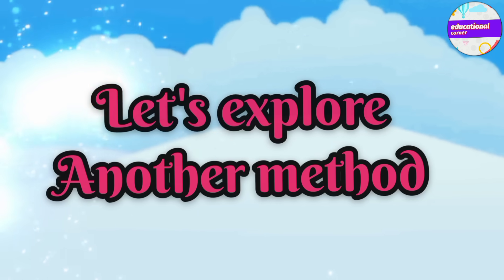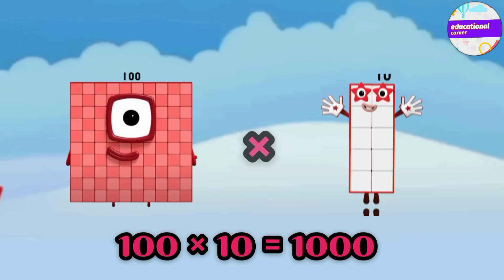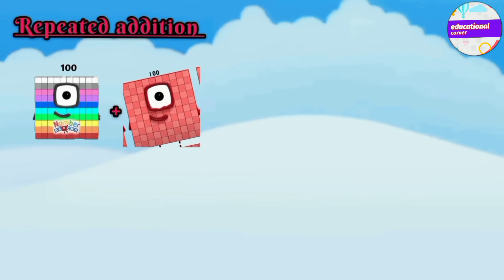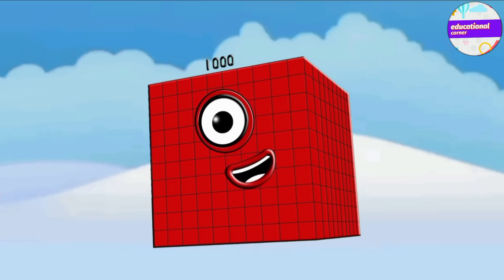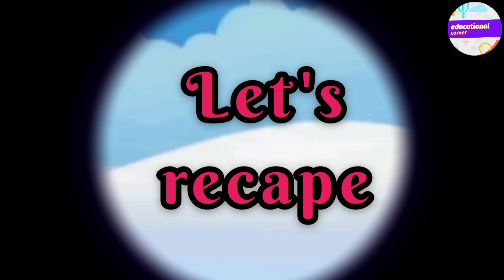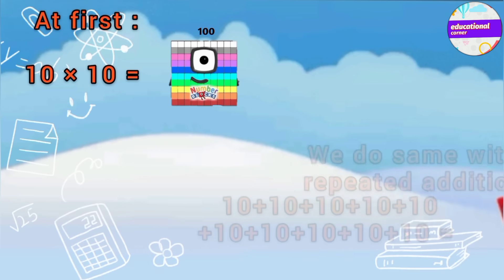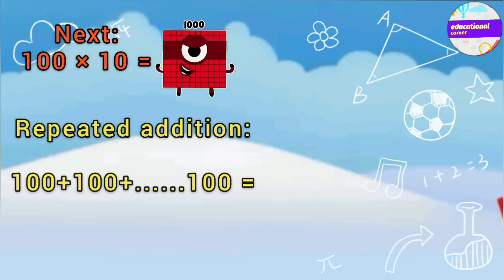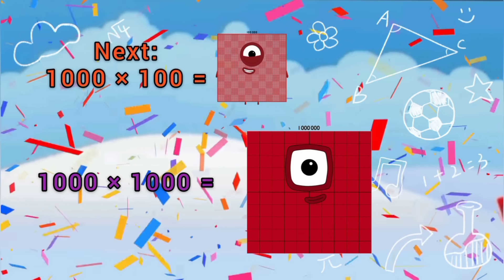Numberblocks Multiplication to a Million! big numbers multiplication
Join us and learn how to multiply all the way up to ONE MILLION! using big numbers multiplication
This easy-to-follow video is perfect for children learning:

10 × 10 = 100, solve with repeated addition also for more understanding.

100 × 10 = 1,000, solve with repeated addition also for more understanding.
then
100×100 = 10000
1000×100 = 100000
1,000 × 1,000 = 1,000,000

It’s a colorful and exciting way for young learners to understand how multiplication works, step by step.